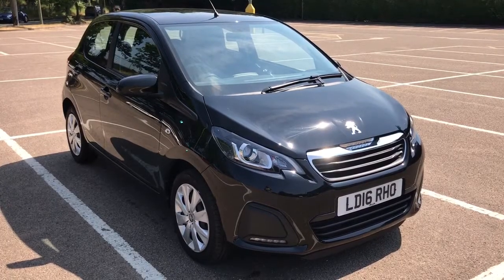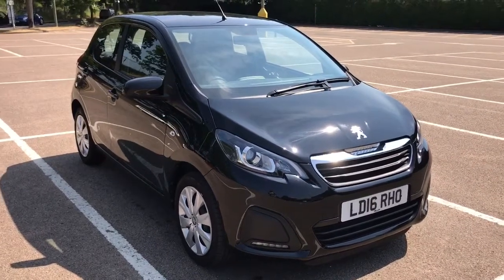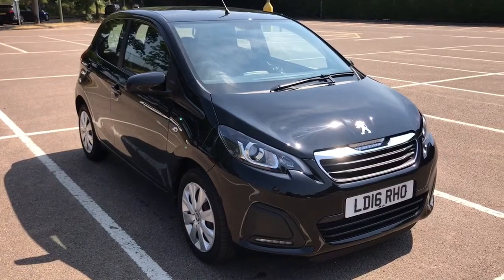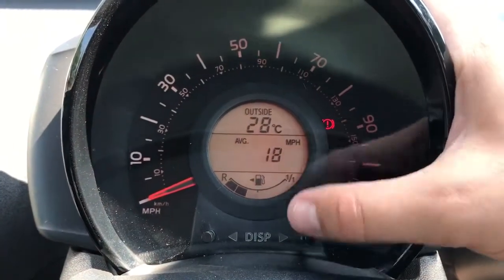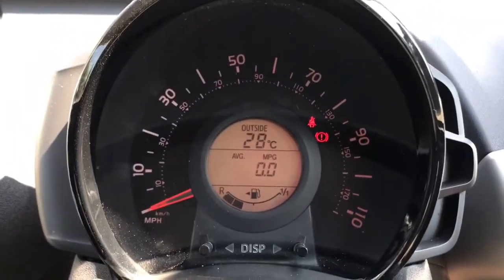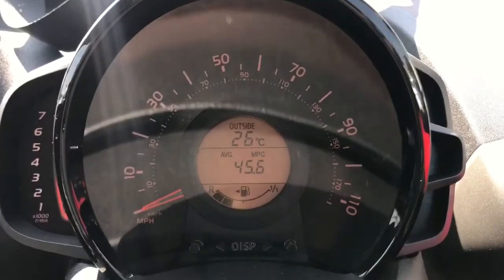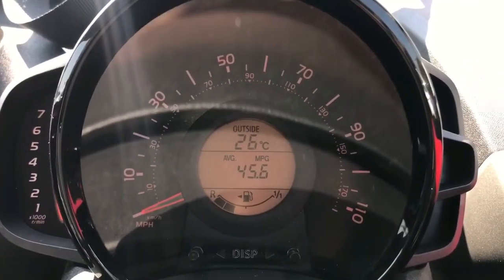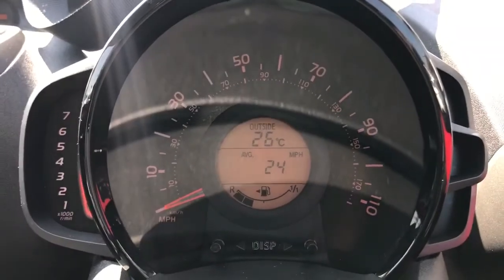Fuel Economy Test...Peugeot 108 1.0 Petrol Manual LD16RHO